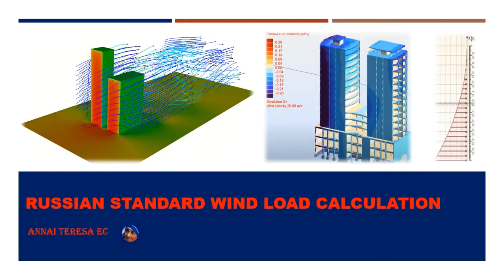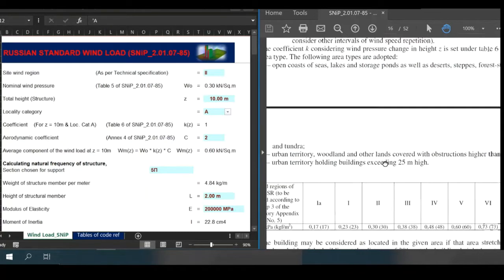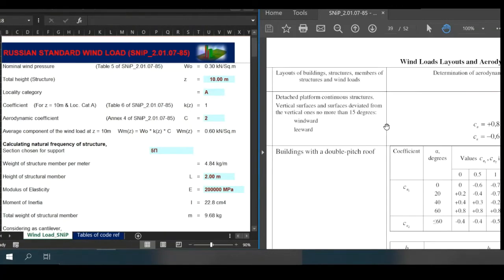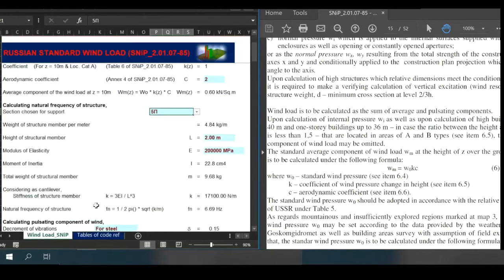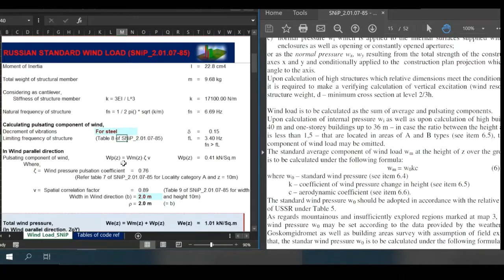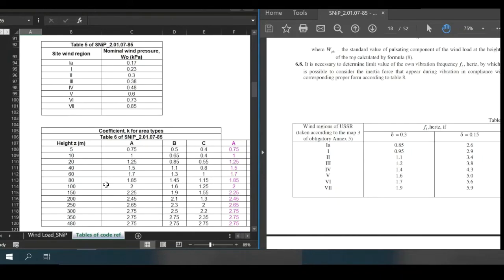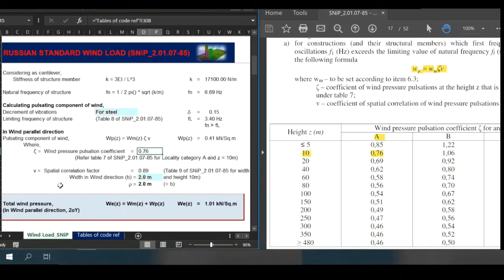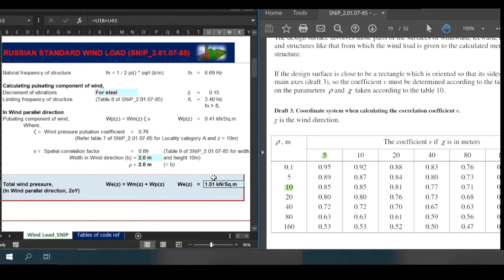Russian standard Wind load calculation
This video explaining Wind load calculation as per Russian standard (SNiP_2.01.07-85)